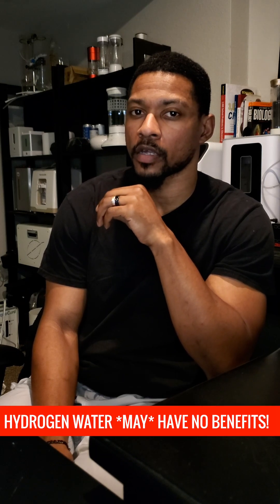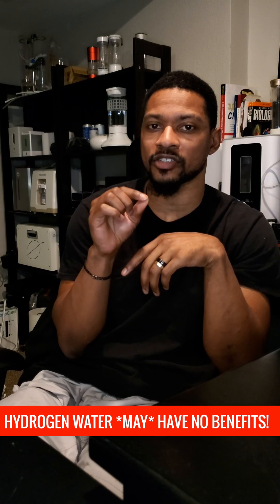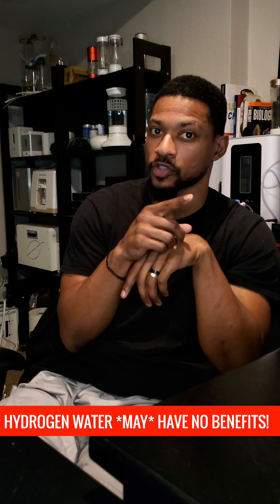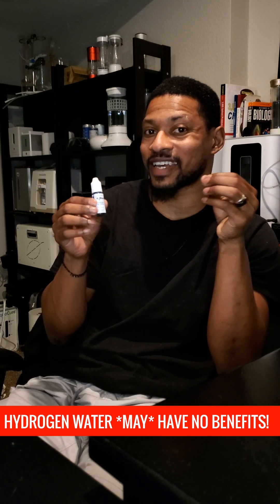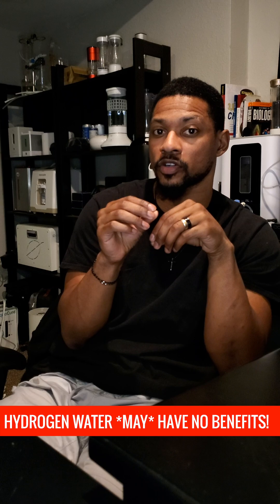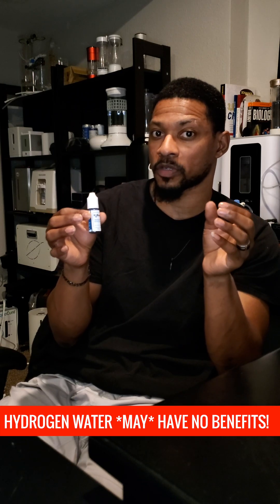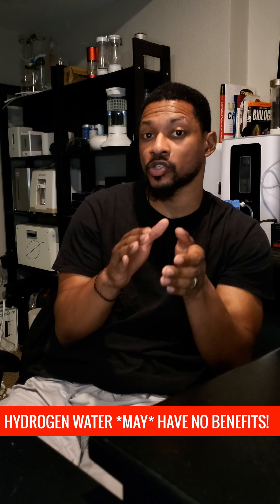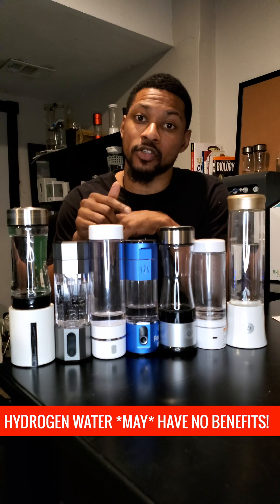HYDROGEN WATER *MAY* HAVE NO BENEFITS!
How do you know how much molecular hydrogen is in your hydrogen water? Did you know that sometimes what a company claims may not accurately represent the correct concentration? Here are some reasons why that may be. Find out how you can be sure how much hydrogen gas you are getting in your hydrogen water!